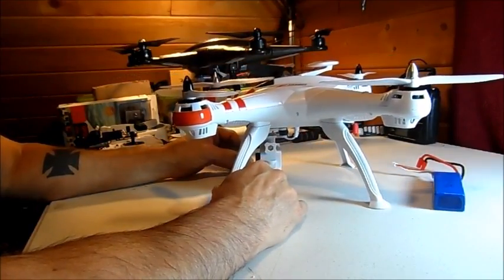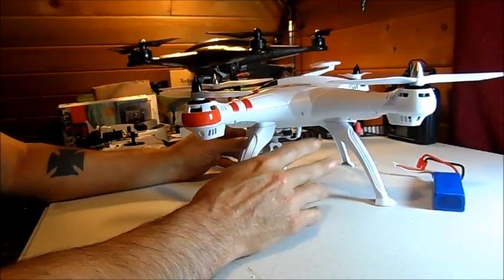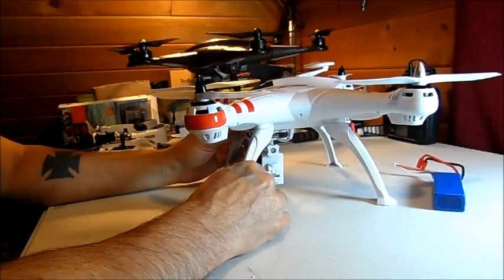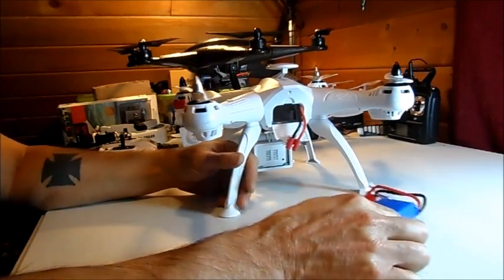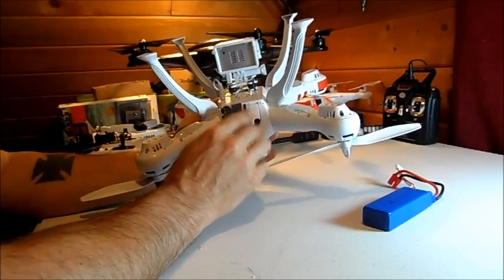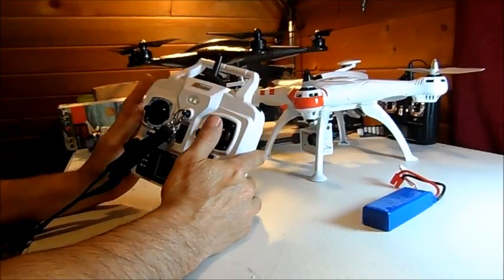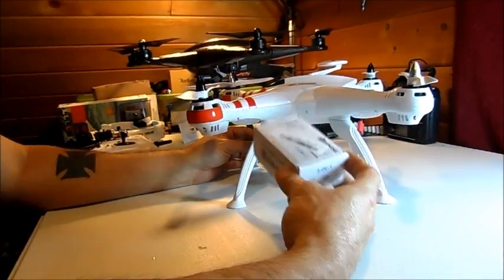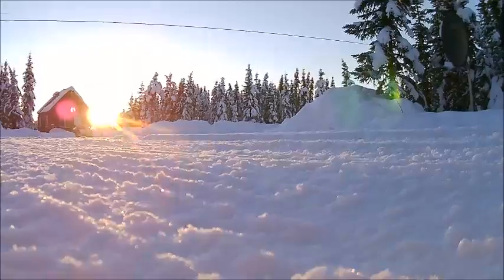BAYANGTOYS X16 REVIEW and TEST FLIGHT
'altitude hold' model.. Honest consumer opinion of the good and bad.